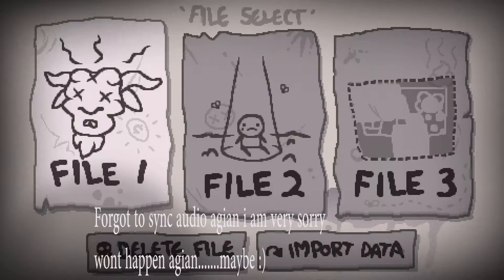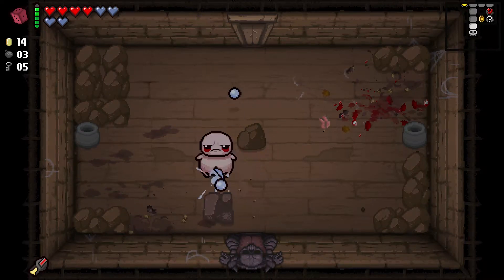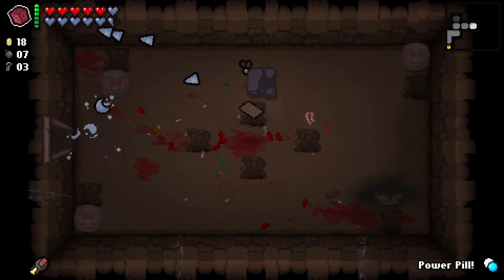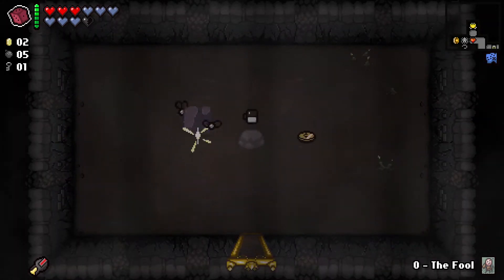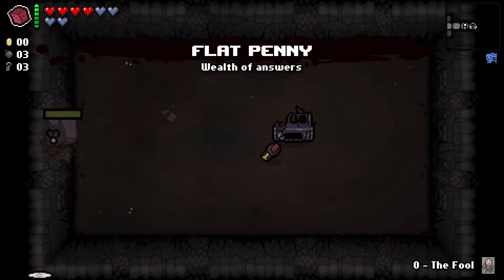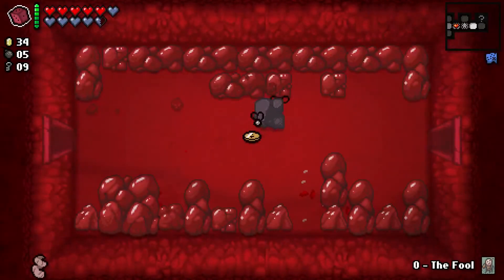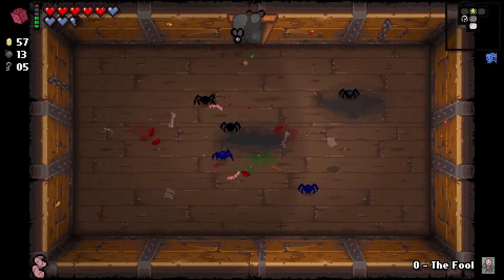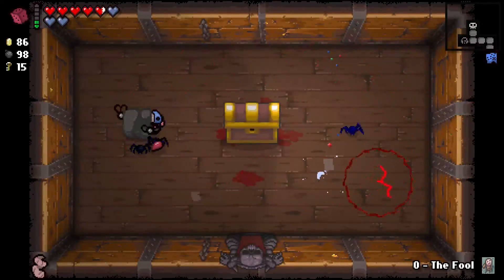The Binding of Rock!!!! | The Binding of Isaac: Afterbirth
►ummmmm yeah.